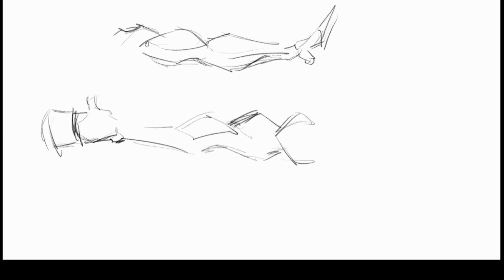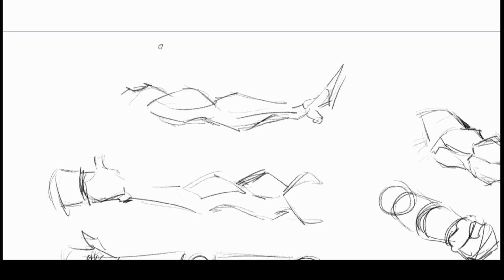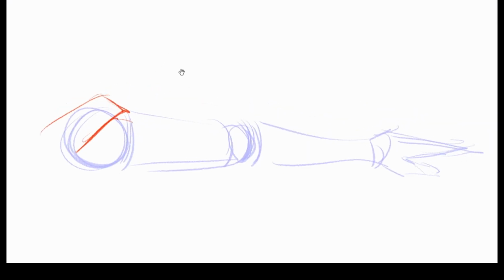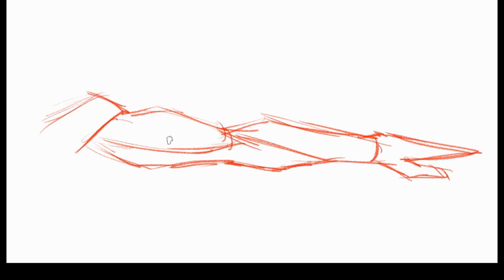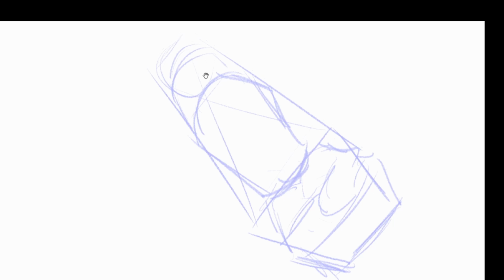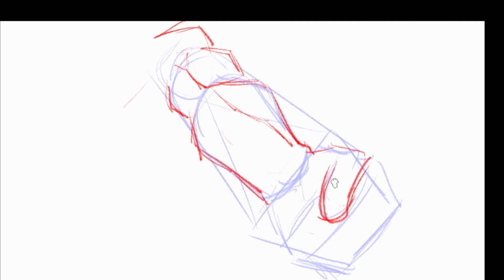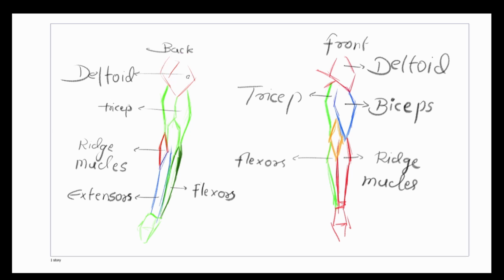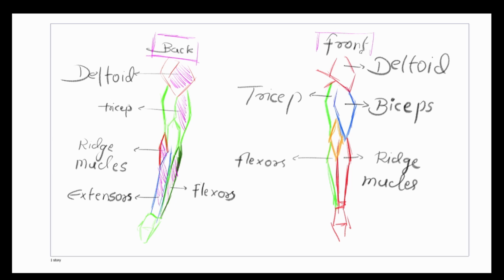How to Draw Arms Beginner to pro | Drawing tutorial